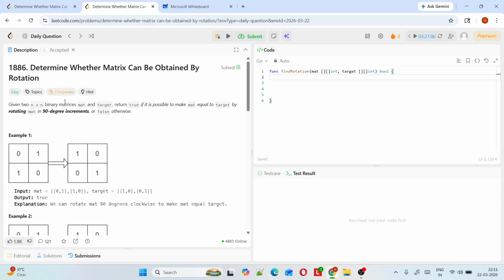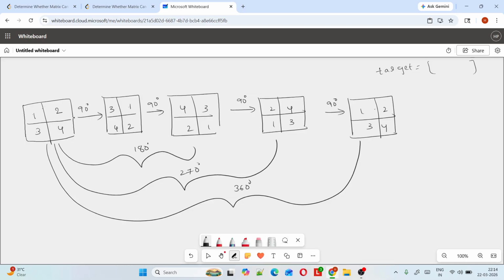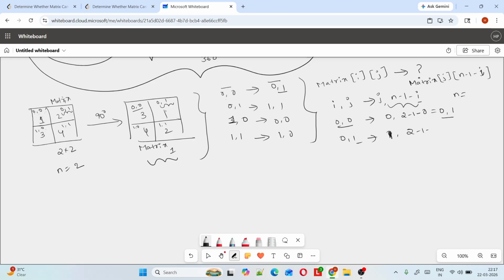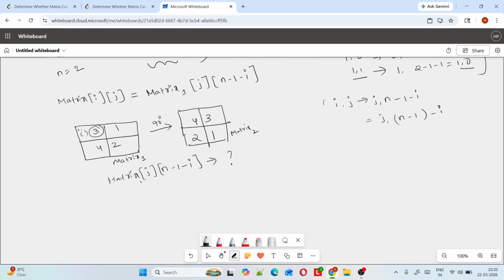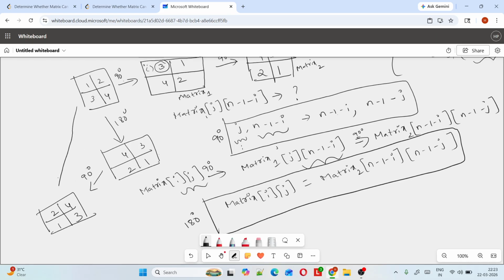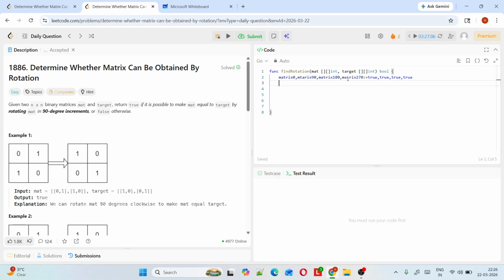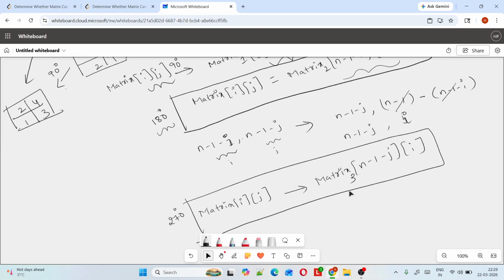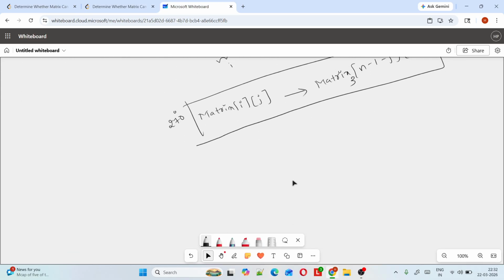LeetCode 1886 | Determine Whether Matrix Can Be Obtained By Rotation | Golang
In this video, I solve LeetCode Problem 1886 – Determine Whether Matrix Can Be Obtained By Rotation using Golang.

The task is to check whether a given matrix can be transformed into the target matrix by rotating it in 90-degree increments.

In this video you will learn:
• Understanding matrix rotation
• Step-by-step approach
• Efficient Golang implementation

This problem helps you understand matrix manipulation and rotation logic, which are important for coding interviews.